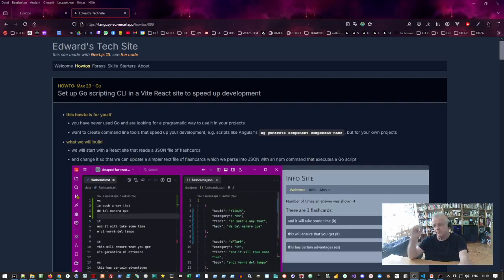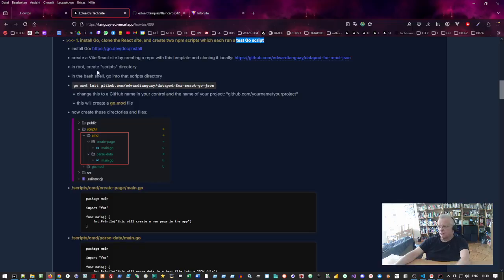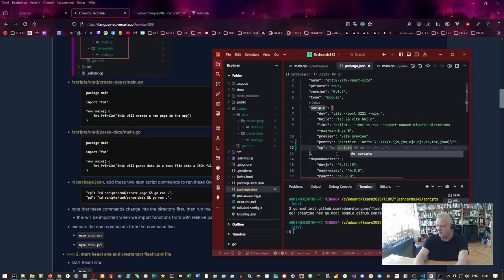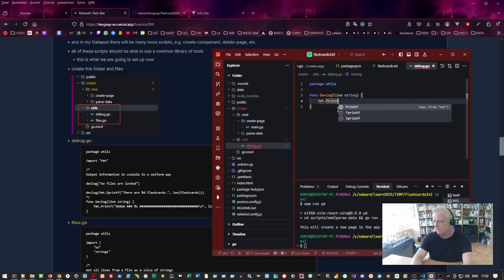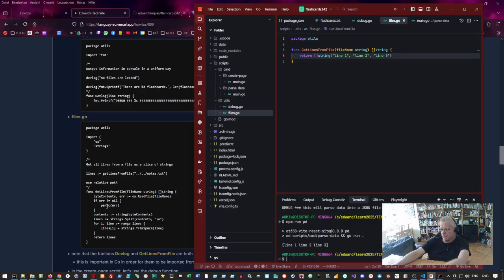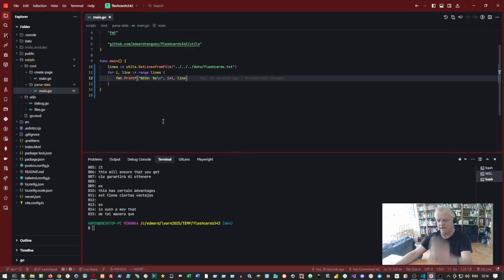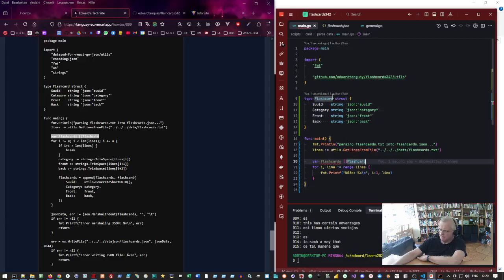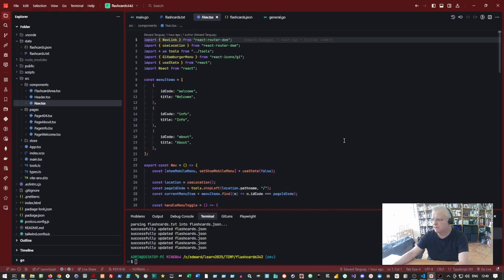Set up Go scripting CLI in a Vite React site to speed up development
This howto shows you how to create Go scripts that you can execute as npm commands, e.g. I show how to create the command "npm run pd" which uses Go to parse a text file into a JSON file which the React site uses for its data. I also use the Trae editor, which is a VSCode clone that has AI functionality, kind of like Cursor but free to use. This howto is particularly useful if you are completely new to Go and want to get up to speed using it in a pragmatic way.